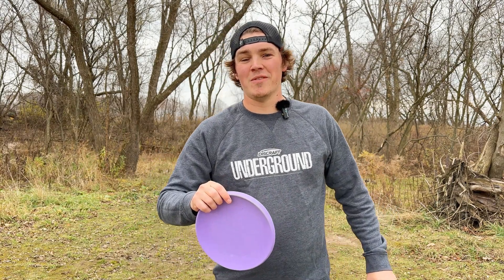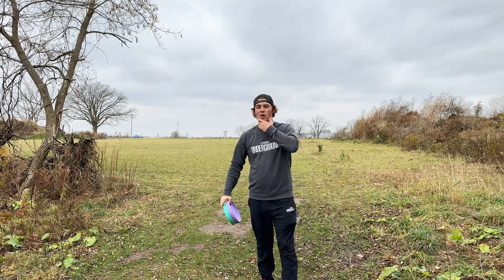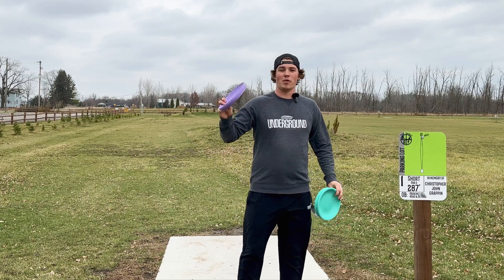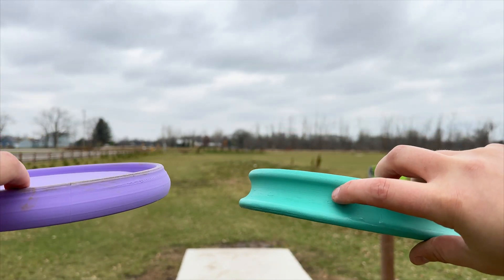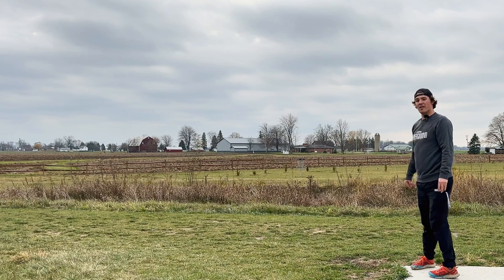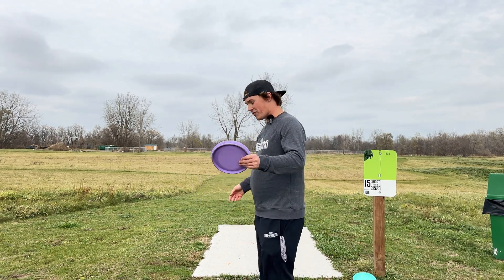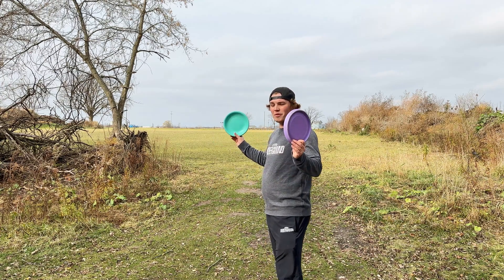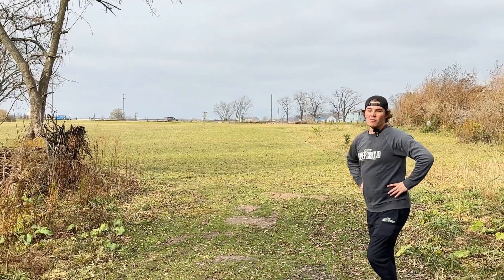I Made the Shortest Flying Disc Golf Disc! (Version 2.0)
Testing out the shortest flying disc golf disc!

I designed and 3D Printed some improvements into the disc from the testing of version 1.0 and am very happy with the results of version 2.0. If you have any ideas on what I could improve on further to reduce distance even further please let me know!